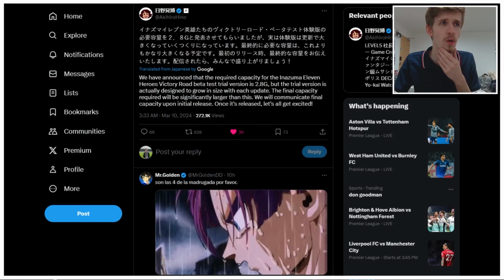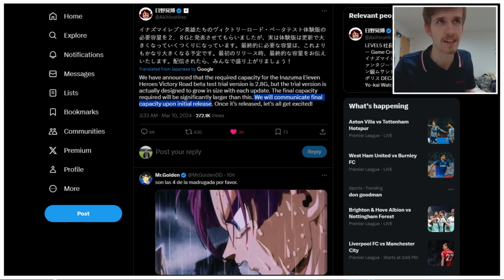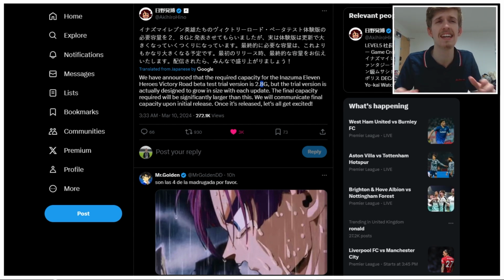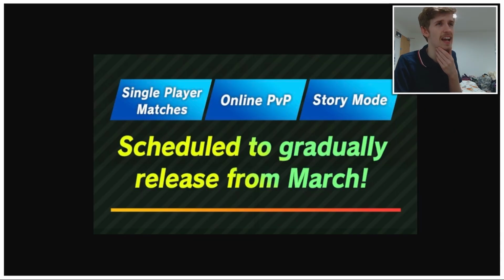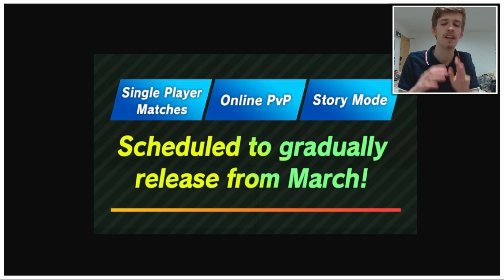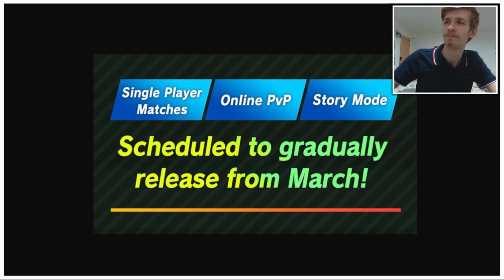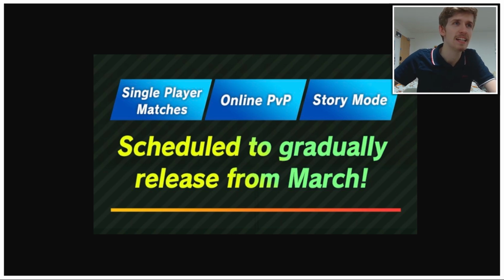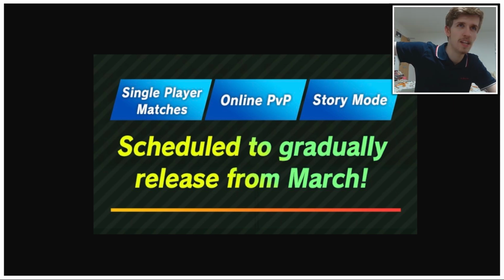Inazuma Eleven Victory Road's Beta Won't Be Released How You Think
Hino's latest tweet seemingly confirms something that everyone has seemed to forget about the beta. This is why you should temper your expectations when it comes to the Inazuma Eleven Victory Road beta!
We have an official Discord server now!
Inazuma Eleven is one of my all-time favourite series, an anime football RPG developed by Level-5, the creators of Yo-Kai Watch and Professor Layton! On this channel, we play it every day, playing fangames, mods and challenges!
ABOUT TXM:
That British guy creating Inazuma Eleven content, trying to tide people over until Inazuma Eleven Victory Road of Heroes with videos like randomizers, top 10s, mod showcases and character reviews!